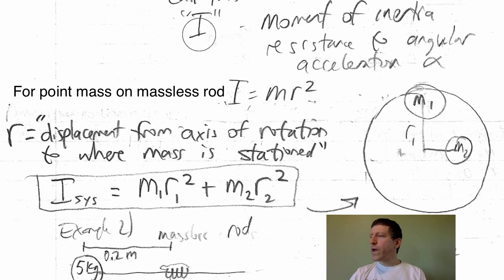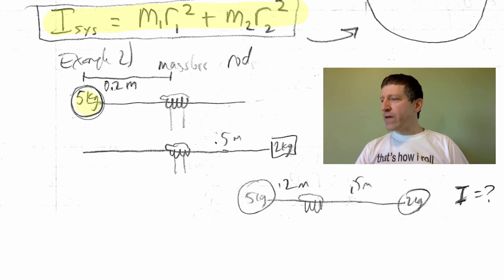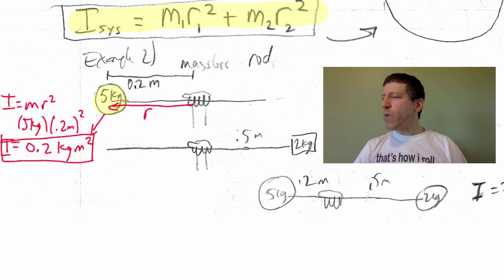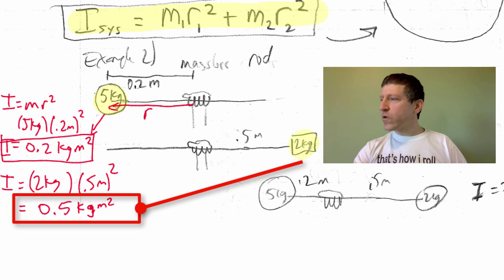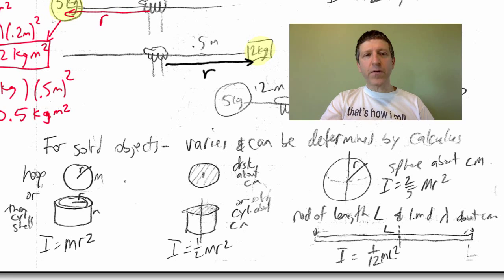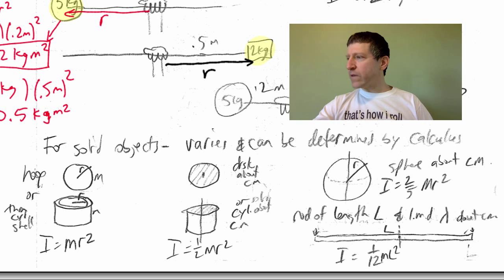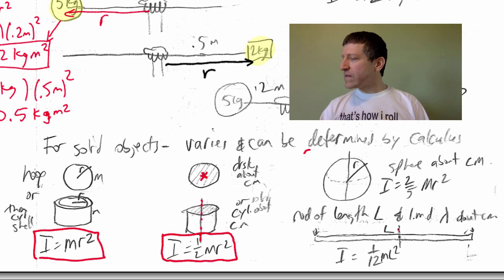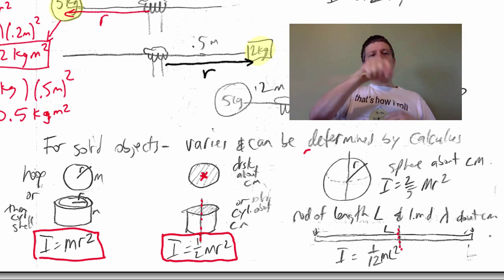AP 6.03 Rotational Inertia Example